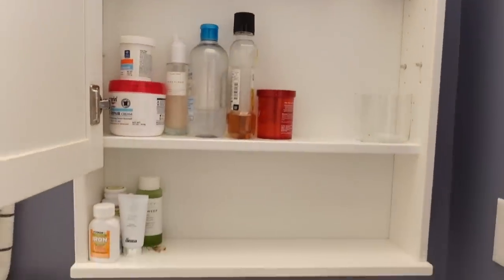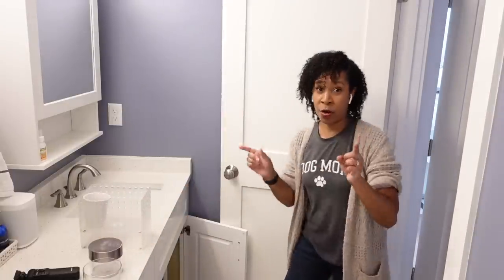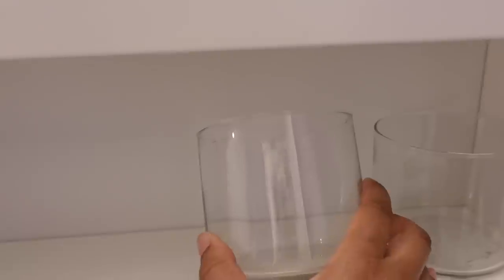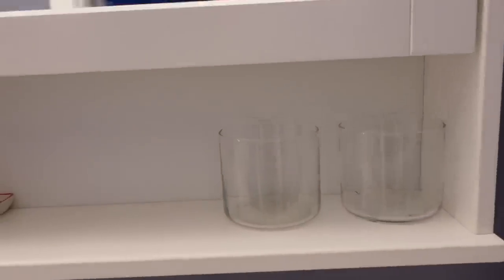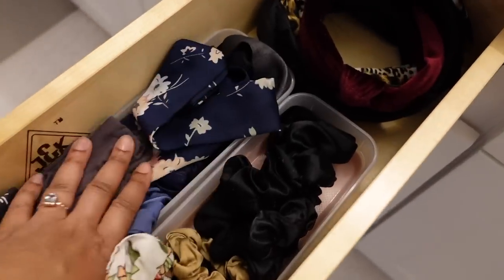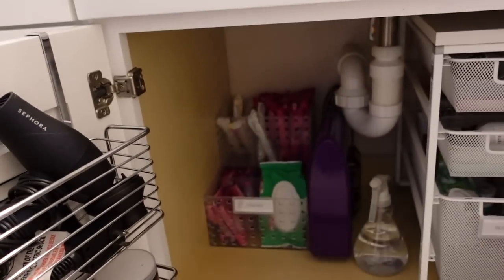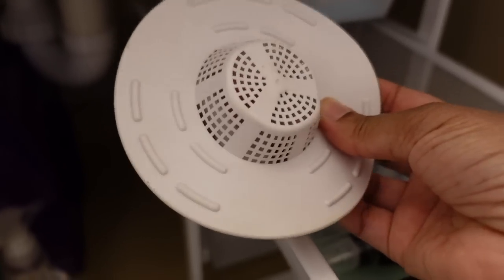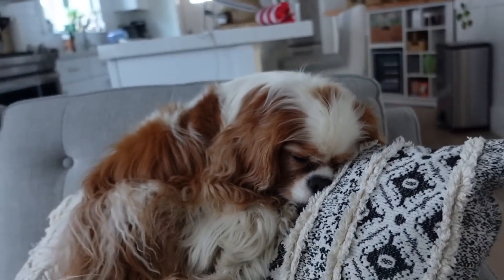Finally Organizing My Lotions & Potions | Vlogtober #13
In this video, I organize under my bathroom sink and my medicine cabinet as well as my bathroom drawers! I really like the way that it turned out!

-Elfa Extra Narrow 4-Runner Cabinet Sized Drawer Unit
-Like-It Bricks
-Chrome Over-Door Basket